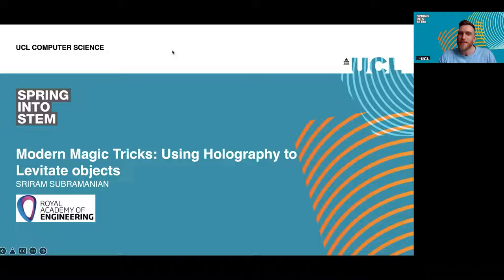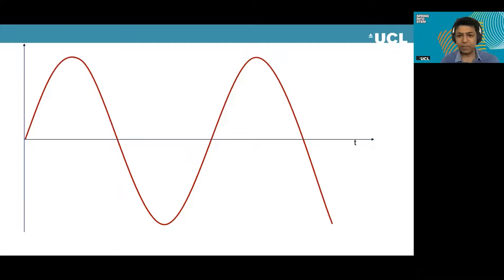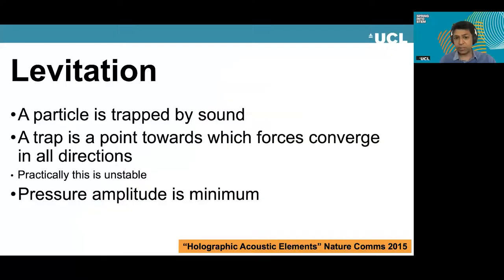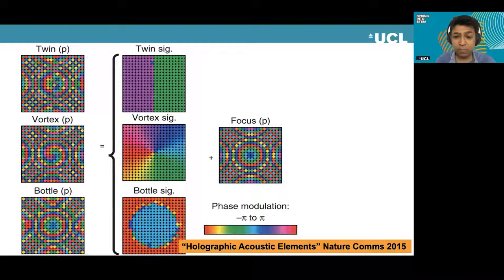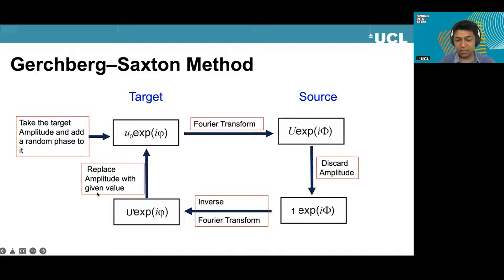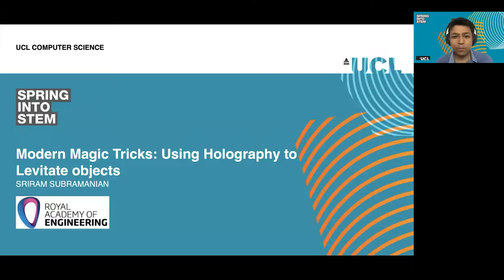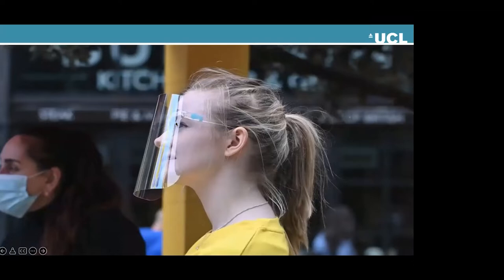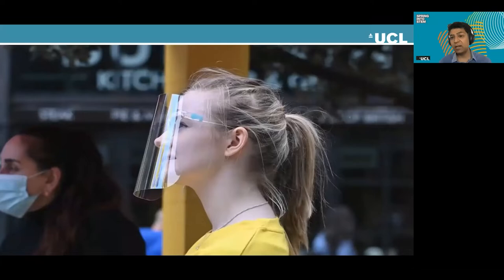Modern Magic Tricks: Using Soundwaves & Holography to Levitate Objects | Spring Into STEM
At UCL, we understand how science, technology, engineering and mathematics (STEM) are fundamental to the way we live our lives and shape so many of the things that we see and do every day.

There is something magical about being able to interact with a 3D display that shows a hologram in front of us to create a Princess Leia effect. It gets even more magical when we not only see 3D, but feel, hear, taste and smell it.

Professor Sri Subramanian's research is driven by this vision to deliver novel multi-sensory experiences to users without instrumenting them. For example, we can manipulate sound to levitate tiny objects in mid-air and move them 10,000 times a second so that the object disappears, and a 3D shape emerges in its place.

These sensations are created in mid-air – so users don’t have to touch or hold any device to experience it. Using principles from acoustic holography, many tiny and precisely timed speakers are used to shape the frontwave.

Such walk-up-and-use devices are starting to find their way into theme parks, ticketing stations and many other everyday places.

In this lightning lecture (15 minutes talk, 15 minutes Q&A), Professor Subramanian explains how this is done and how immersive experiences are created.